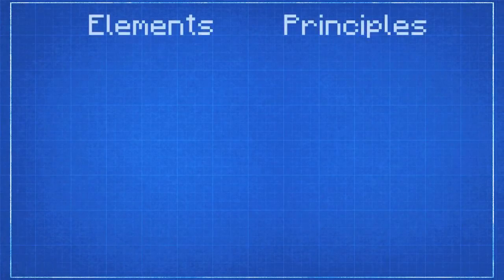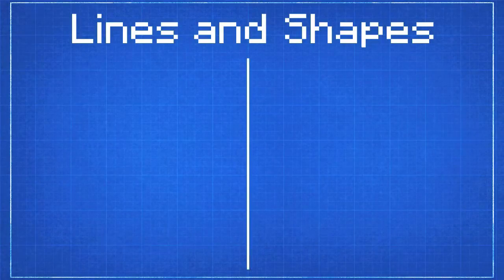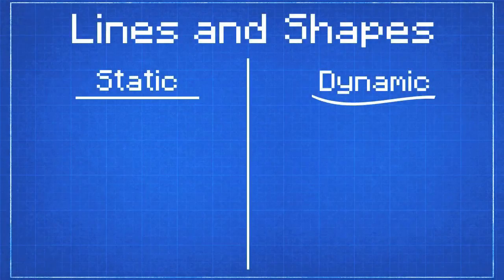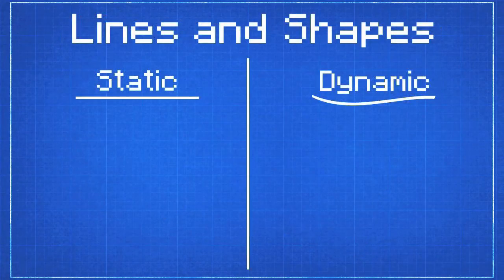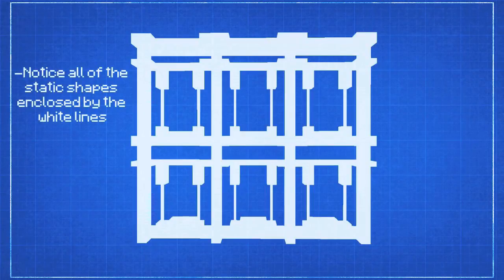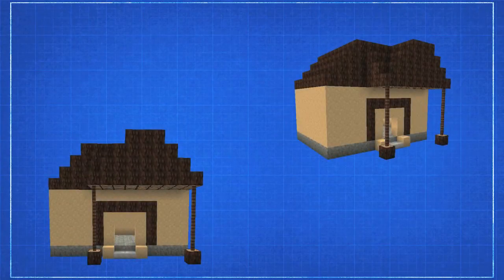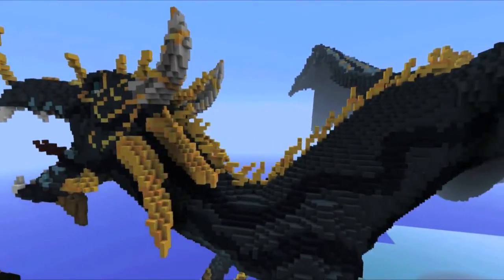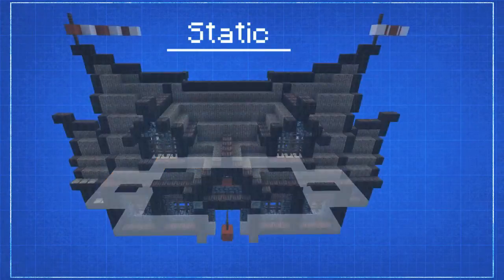Minecraft Creative Mode: Lines and Shapes Ep.1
In the first episode we learn about some of the very basics - lines and shapes!

for some awesome music like the kind in the video.
Song Name:
Aurore
Second Rise